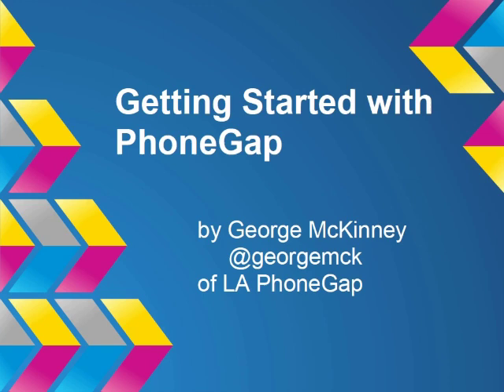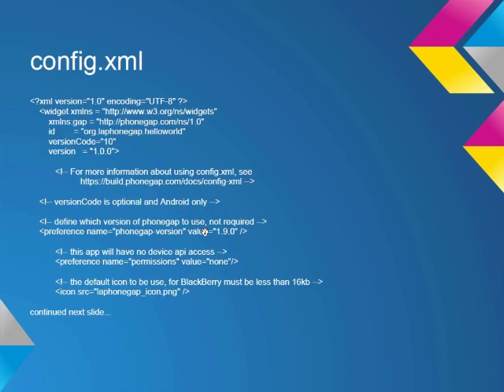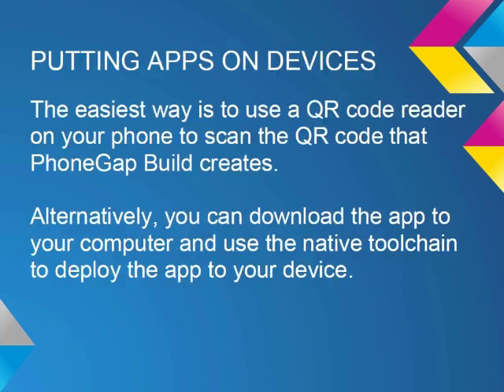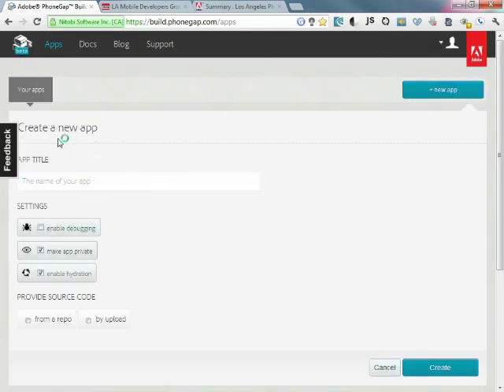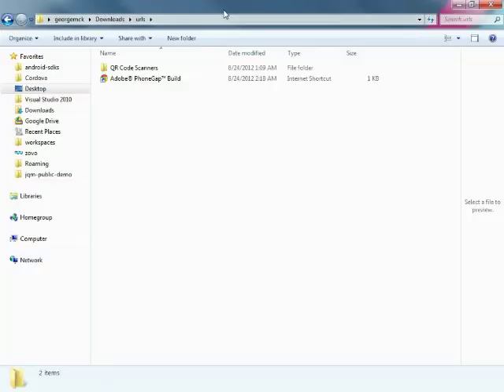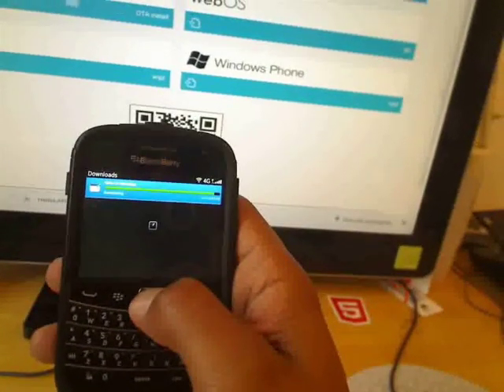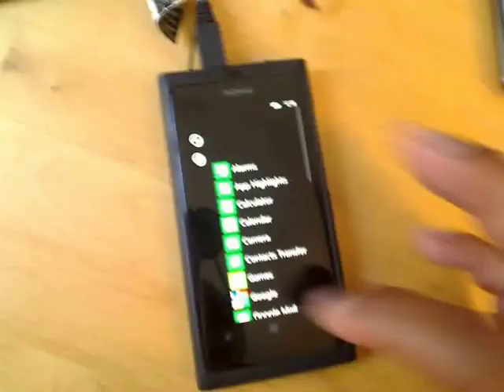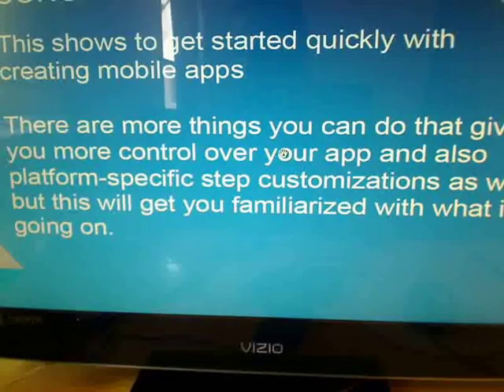Create a Mobile App in 30 Minutes! Getting Started with PhoneGap with PhoneGap Build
This is a brief overview of how to build mobile applications using the PhoneGap framework.

Using a text editor and a web browser and a few images, a Hello LA PhoneGap application will be built